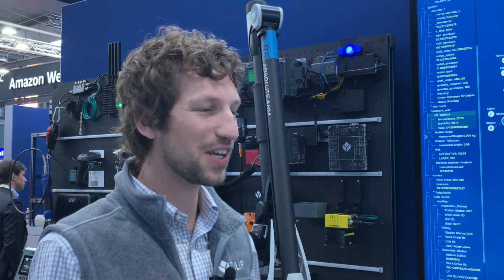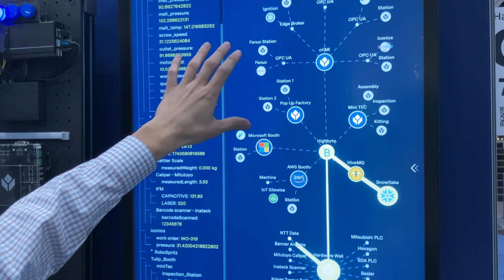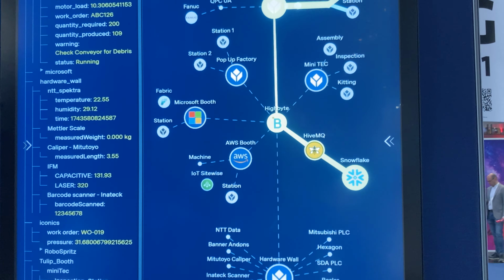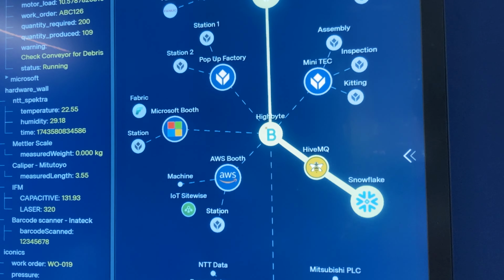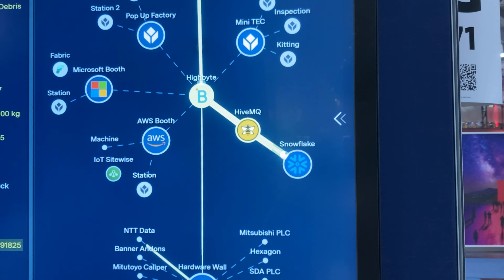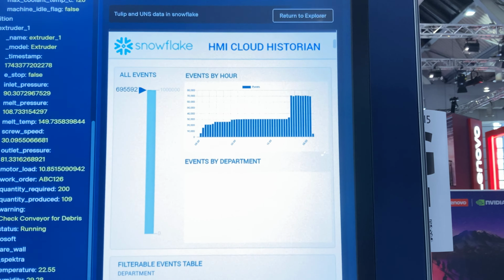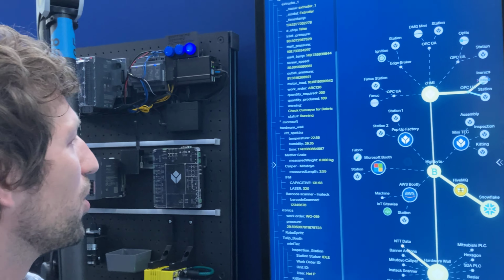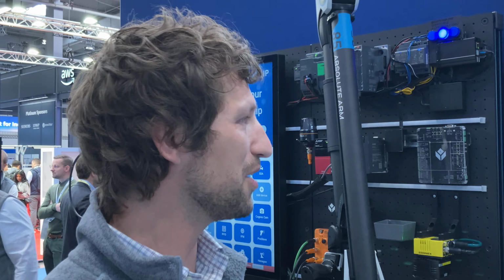How a Unified Namespace (UNS) Works: Live Demo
See a live Unified Namespace (UNS) in action from Hannover Messe 2025. We show how real-time data flows from the edge to the cloud.

In this live demonstration, we give a tour of a Unified Namespace (UNS) built specifically for the event. This demo features Tulip integrated with:
• HighByte for data aggregation and normalization.
• HiveMQ as the MQTT broker.
• Snowflake as the cloud data historian.

The ultimate goal of this architecture is to create a simple, human-readable data schema. This allows you to access information across all systems in real-time and build new applications faster than ever.